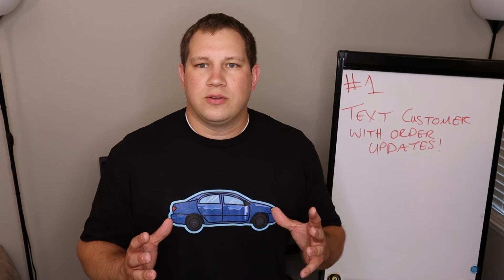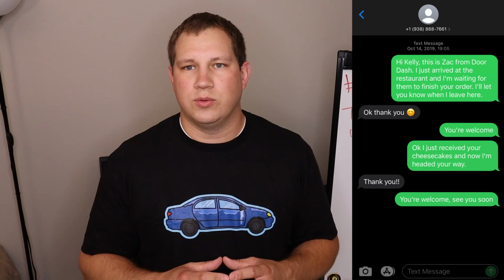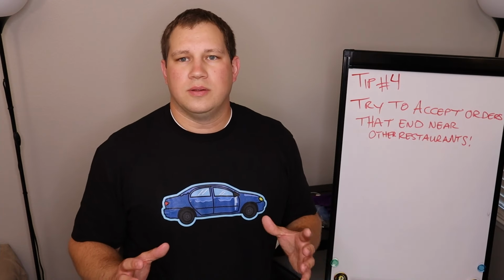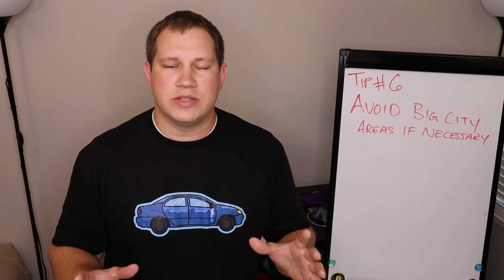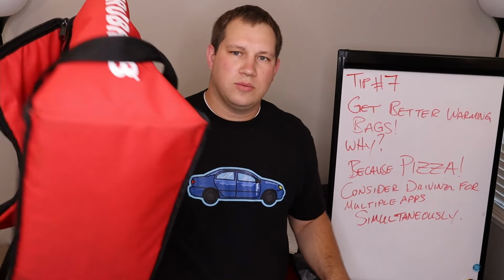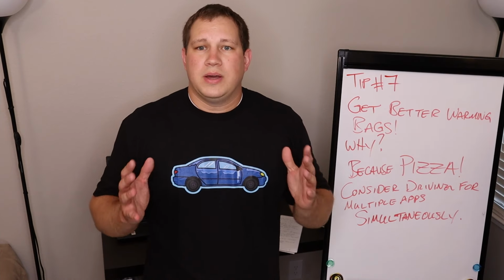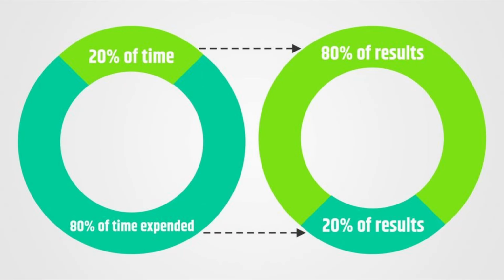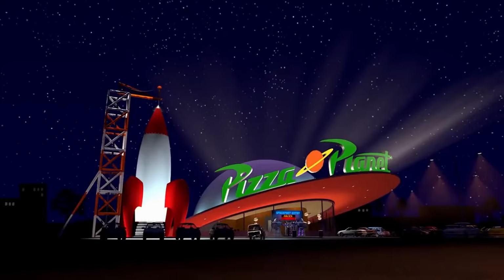DoorDash Tips and Tricks | My Top 10!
My top 10 Doordash tips and tricks! These are things that I learned that I wish would have been taught as Doordash tips for beginners, I'm sure I would have made more money if I had known these tricks when I first started. Hopefully you can learn from my mistakes so you don't have to make them yourself.

00:00 Introduction
00:50 Tip #1 Most Important Tip! Text the customer with personal order updates!
03:57 Tip #2 Determine hold long to wait for food, before entering the restaurant.
06:16 Tip #3 Cherry pick! Only accept the best orders.
08:45 Tip #4 Choose orders that end in the right place, not in the middle of nowhere.
09:52 Tip #5 Create your own hotspots, or find hidden hotspots.
10:59 Tip #6 Part 1. Avoid big city or downtown areas if necessary.
11:53              Part 2. Think like a getaway driver.
12:43 Tip #7 Part 1. Get better warming bags.
15:38              Part 2. Consider driving for multiple food delivery apps.
17:34 Tip #8 Use a separate bank account than personal for DoorDash earnings and expenses.
19:20 Tip #9 Part 1. Dash on the right days, during the best times. Lunch and Dinner rushes.
21:16              Part 2. 80/20 Rule.
21:38 Tip #10 Find as many tax deductions as possible!
24:46 Thanks for watching, Remember driving for DoorDash is more like running a small business than it is like working an hourly job.

Tip #1 Is the most important tip, give customers personal updates on the status of their order. Many times when the customer orders something the app is very vague on the status of the order. If you text them, introduce yourself and give them a quick update or ETA, most customers will be very grateful. This in turn will most likely get you a better customer rating. The customer rating is very important because the higher the rating you have the more confidence a customer will have on you bringing their order to them quickly and without issues.

Tip #2 was definitely the most painful trick to learn. I spent hours waiting for food to be ready at restaurants before realizing that I should just drop the order and move on. During one scheduled order for Grubhub I waited in a restaurant for about an hour and a half because they kept telling me "the order will be out in just a few minutes" in that time I saw several dashers come in, get fed up with waiting, drop the order, then leave. Right after they left the order would come out, then not even a minute later another dasher would come in and pick up the order. Moral of the story, if an order isn't ready for you, drop it and don't waste your time. Someone else will pick it up when it's ready.

Tips 3,4,5 and 6 kind of tie together. At the beginning I accepted every single order that DoorDash gave me, I thought if I help out DoorDash they'll return the favor. Some say that is how it has worked for them, they started getting the good orders after accepting the less desirable ones for a while. I didn't see that in my personal experience so I started being extremely selective, this saved me tons of time and I earned a lot more! I decided the downtown and big city areas weren't worth my time and the parking there was a nightmare. I chose my own hotspots that were not as popular and that gave me an advantage, I only picked orders that ended near other hotspots and I only went out during the busiest times of the busiest days. These may take a little time to learn about your area, so pay attention to these details as you're starting out.

Another thing that helped me a lot was getting better warming bags! I signed up for Grubhub and got their warming bags for free, they were so much better than the DoorDash bags. I once received an order, on DoorDash, for 5 EXTRA LARGE PIZZAS! DoorDash didn't have any pizza bags available, if I didn't have the Grubhub bags for that order, the pizzas would've gotten cold for sure. Thanks DoorDash for sending me an order that you can't even properly equip me for, talk about setting me up for failure.

Another important tip is to set up a separate bank account for your DoorDash earnings and expenses. Keep this separate from your personal accounts, it will make tax time way easier! Instead of sorting through all of your Amazon and Starbucks orders to find your warming bag receipts, you'll quickly be able to find all you need if it's all kept in a separate bank account.

Remember DoorDash is more like running a small business than working an hourly job. Also keep the 80/20 rule in mind when dashing. Best of luck to you and Happy Dashing!

Toy story truck clip courtesy of:
"Toy story Buzz and Woody go to Pizza Planet"
By Crazy Buzz fan